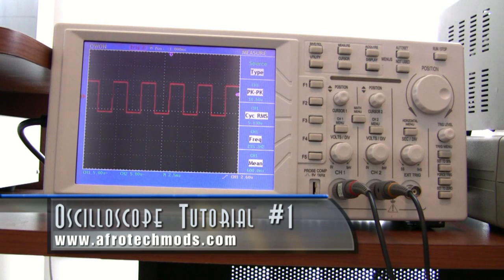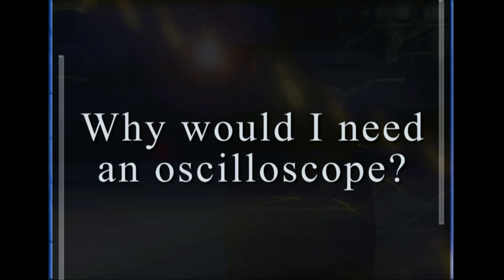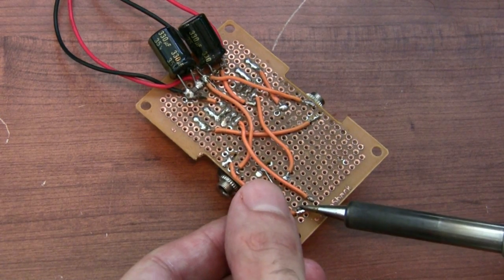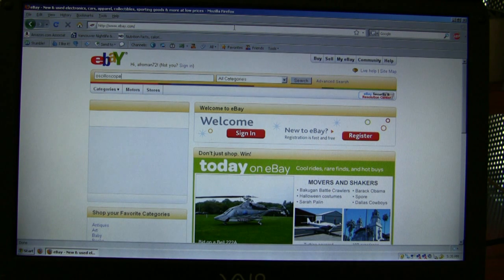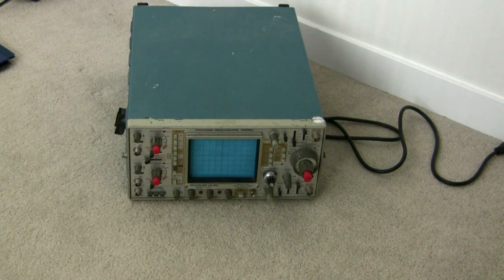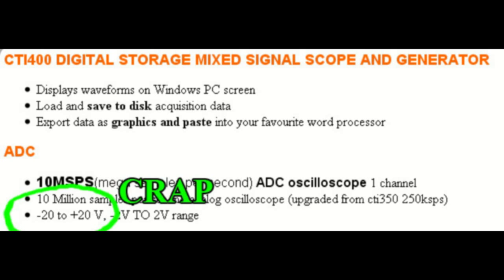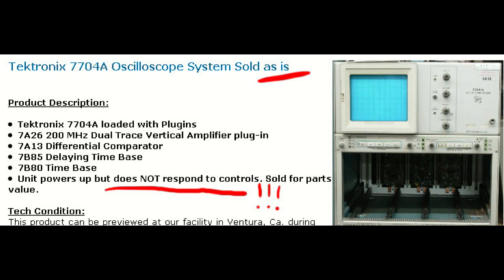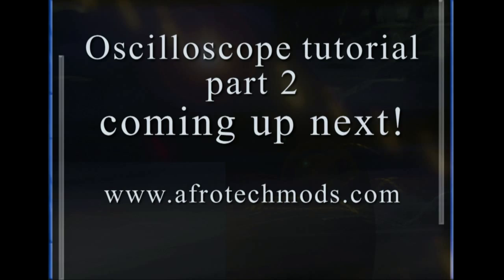Oscilloscope Tutorial Part 1/3 - What is an oscilloscope?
The first part in a series of tutorials to teach you the basics of oscilloscopes. In this part: What is an oscilloscope, why do you need one, which scopes are a good deal and where do I get one? Make sure you have annotations enabled because I had to update some of the information in the video.